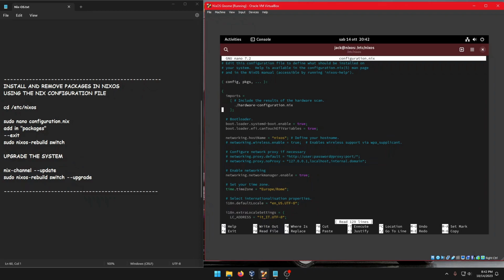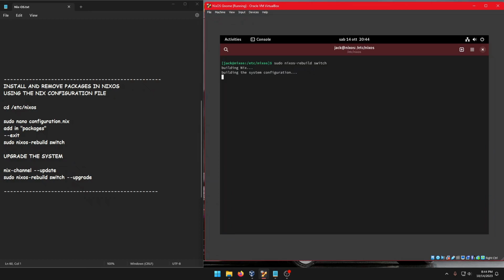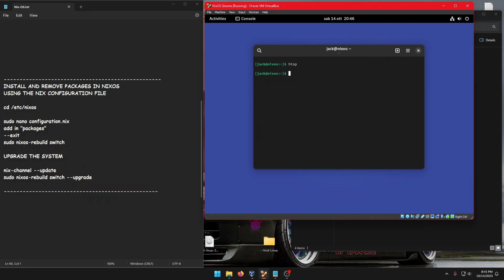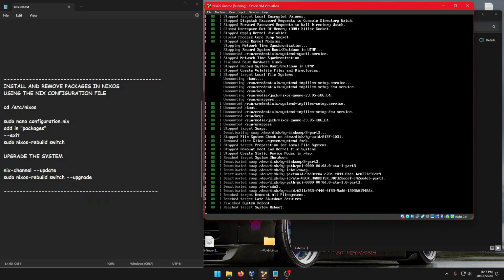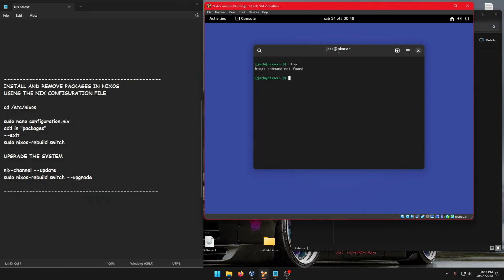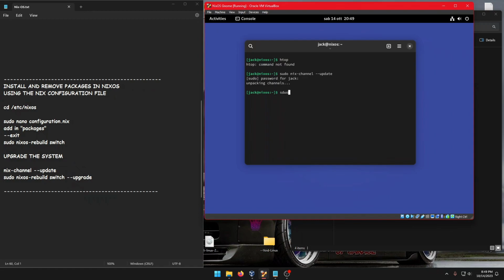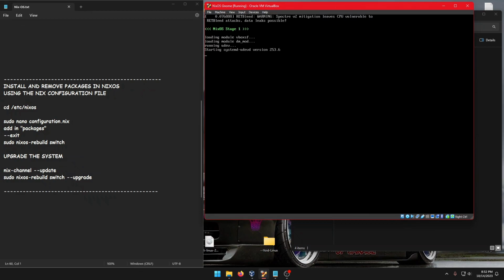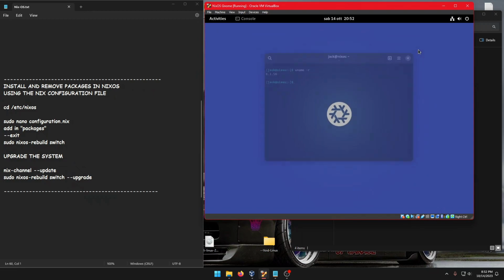NixOS - Package Manager Tutorial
Activate the subtitles to have better informations :-)